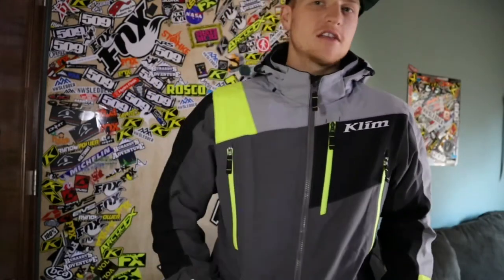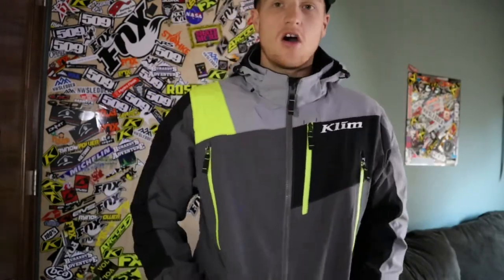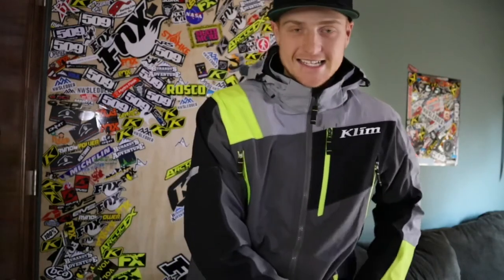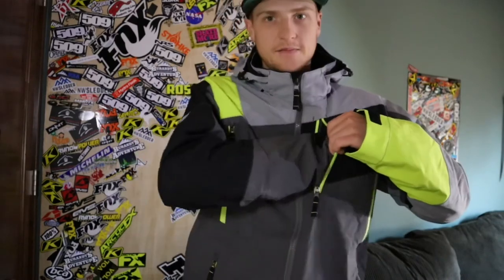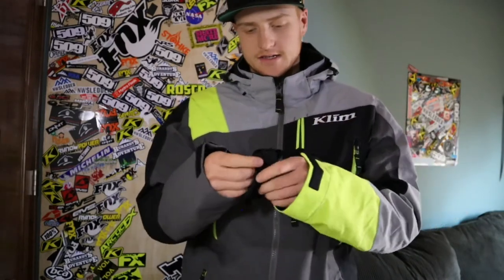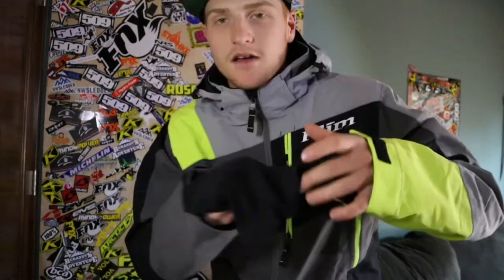First Look | 2019 KLIM Storm jacket Redesigned | BEST snowmobile jacket!?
Here it is, a jacket that I am so excited for! Especially because I had a small part in the idea for the design of this piece! Totally redesigned for this winter the Storm jacket From Klim could be the best all around snowmobile jacket available! Not only will it be an amazing jacket on the sled but it also has the styling to bring to the slopes for a day on the snowboard or skis!!

This jacket features:

SHELL/CONSTRUCTION
• GUARANTEED TO KEEP YOU DRY®
• GORE-TEX® PERFORMANCE SHELL TECHNOLOGY
• HIGH STRENGTH NYLON CONSTRUCTION
• HIGHLY BREATHABLE
• REMOVABLE SNOW DUST SKIRT
• 3M SCOTCHLITE™ REFLECTIVE MATERIAL
• YKK® ZIPPERS
• REMOVABLE ADJUSTABLE GORE-TEX® HOOD
• TWO WAY FRONT ZIPPER

VENTILATION
• HIGH EFFICIENCY VENTILATION SCHEME
• 2 CHEST VENTS
• 2 BACK VENTS

STORAGE
• 3 EXTERIOR POCKETS
• 1 INTERNAL POCKETS WITH HEADPHONE ROUTING PORT
• GOGGLE CHAMOIS IN POCKET ON TETHER

FIT/COMFORT
• RIDER POSITION ARTICULATION
• RELAXED FIT
• ZONAL NON-RESTRICTIVE HANGING LINER
• FAST FORWARD TECHNOLOGY FOR INCREASED MOBILITY
• BOTTOM HEM ADJUSTMENT
• BEARD FLAP
• ADJUSTABLE CUFF WITH THUMB HOLE GAITER
• HELMET-FRIENDLY ADJUSTABLE COLLAR
• REMOVABLE SHOULDER PADS
• GLOVE-FRIENDLY ZIPPER PULLS
• KEY CLIP